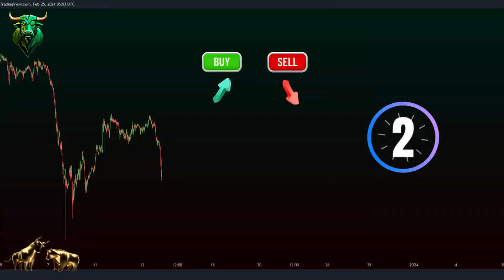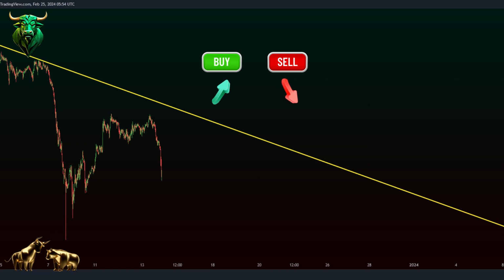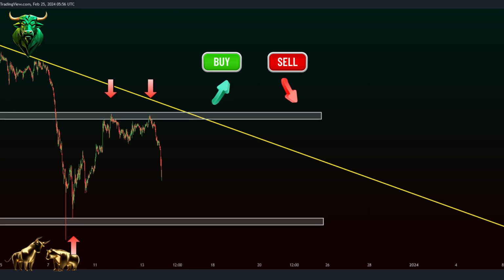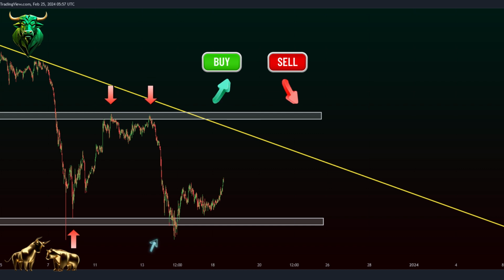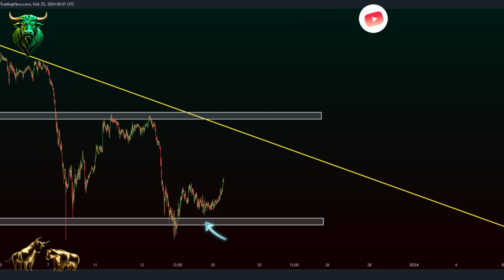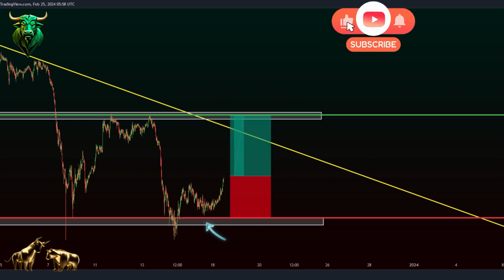crypto signal club tips - Chart Analysis: Profitable Trade Setup Example (Long Position)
Trade Breakdown: From Chart Analysis to Profit!

In this video, we take a step-by-step journey through a trade scenario, using chart analysis to identify entry and exit points.

Key Points:

 Identify the Trend: We start by analyzing the overall trend and drawing a trend line for context.
 Support & Resistance: We then define support and resistance zones by connecting price highs and lows.
 False Breakout & Reversal: We encounter a false breakout, where the price initially breaks above resistance but then reverses.
 Re-entry & Breakout Confirmation: The price re-enters the channel and breaks its previous high, confirming a potential move upwards.
 Entry & Exit Strategy: We open a long trade (buying) with a target profit below the resistance line and a stop loss below the last price low.
 Profit Taking: As predicted, the price rises and reaches our target profit, securing a successful trade!

Remember, this is just one example, and market conditions are constantly changing. Always conduct your own research and utilize proper risk management before making any trades.

Like this video for more chart analysis breakdowns!